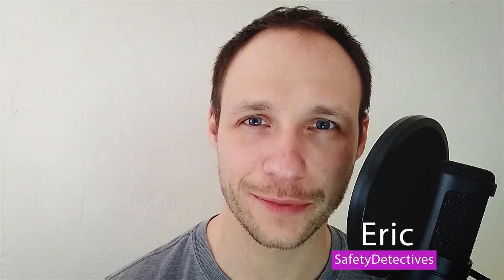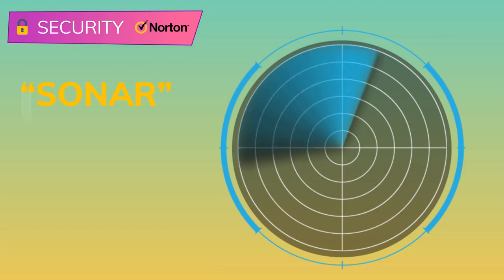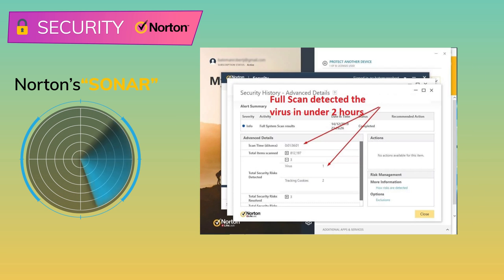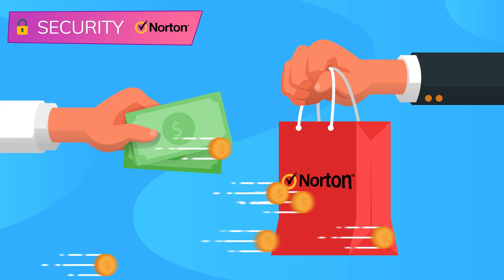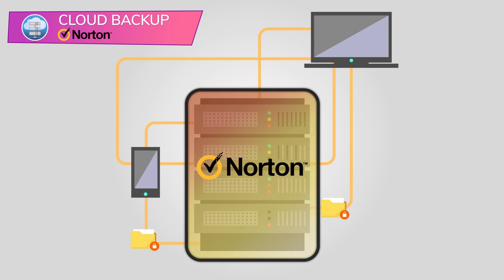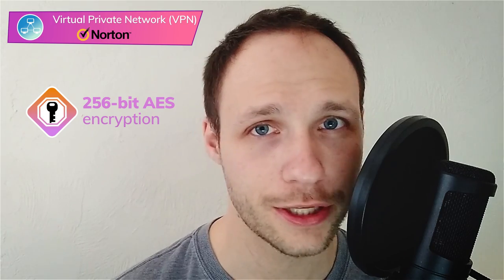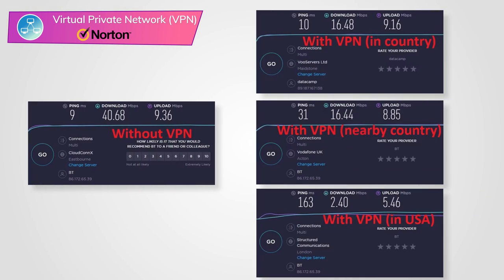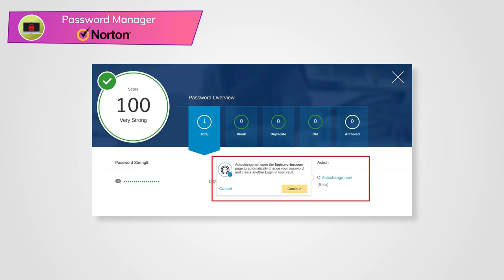Norton 360 Antivirus 2023 Review: Did They Finally Get it Right?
👉🏻Norton Antivirus long had a reputation as one of the worst on the market. They may have updated their branding, but does the Norton 360 Antivirus app live up to their new image?

👉🏻We've dug into it deep, tested it throughout, and have found that there are many overall improvements, with just a few exceptions. Watch our video to see the full review.